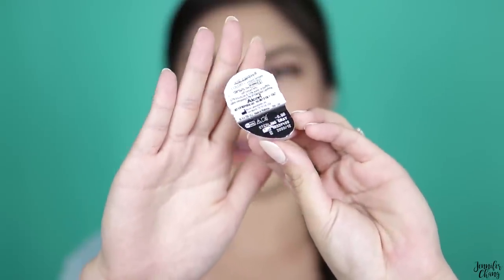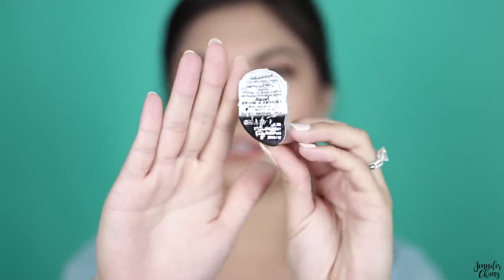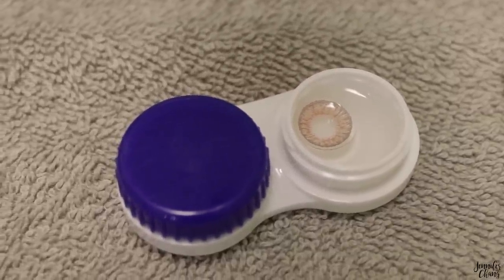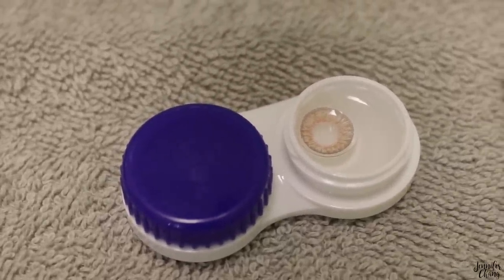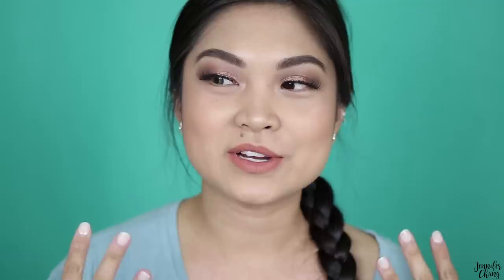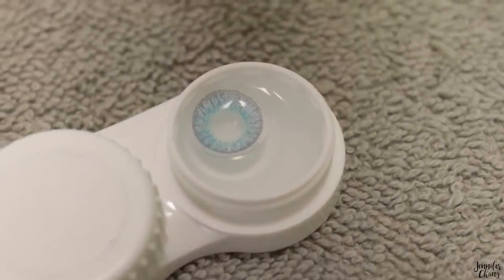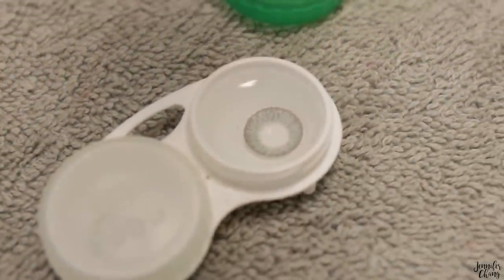AIR OPTIX COLORS TRY ON & REVIEW FOR BROWN EYES AFTER LASIK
Today's try on and review video is on Air Optix Colors contact lenses! I have four colors to share with you - honey, gemstone green, brilliant blue, and sterling silver - all on my dark brown eyes. I do one at a time so you can compare how opaque they are to cover the brown in my eyes!

These contacts do require a prescription (even if you are plano). Unfortunately they do not make these toric so if you have astigmatism this will not work for you. I got Lasik surgery last year which corrected my astigmatism so now I am able to wear colored contact lenses!

I am a participant in the Amazon Services LLC Associates Program, an affiliate advertising program designed to provide a means for me to earn fees by linking to Amazon.com and affiliated sites. This allows me to invest back in my channel and bring you better content, and regardless of who I use to generate the affiliated link, my opinions are entirely my own and are unbiased.